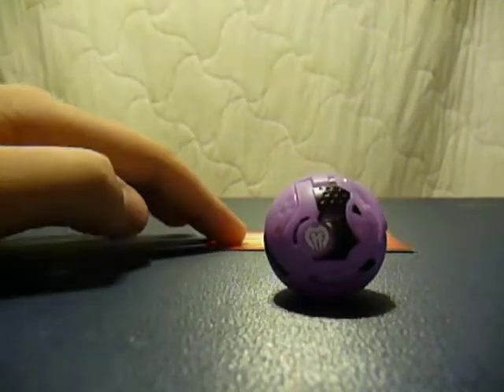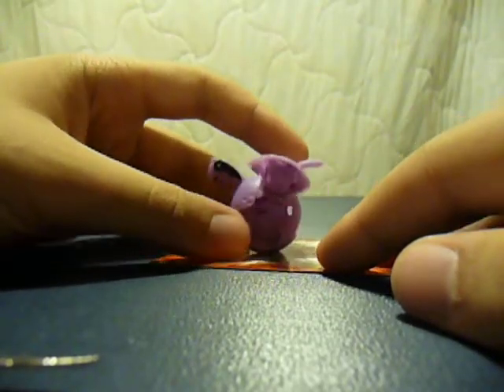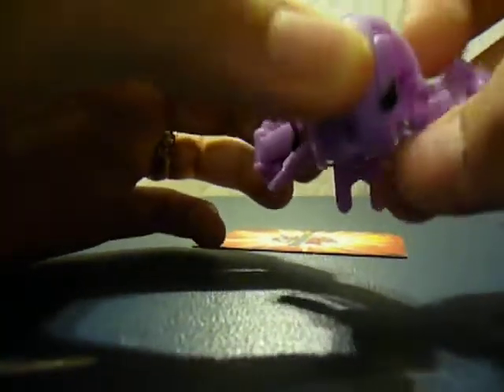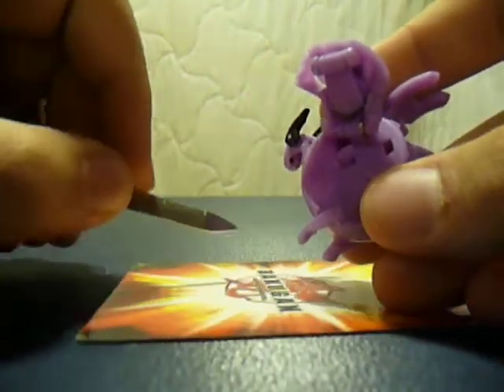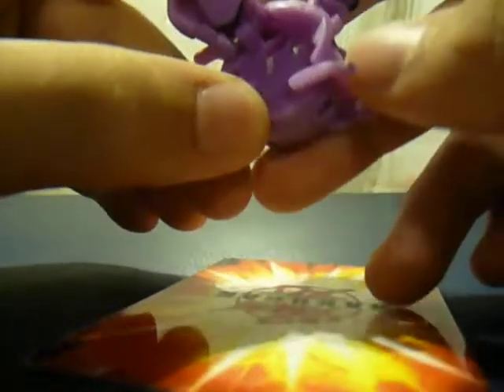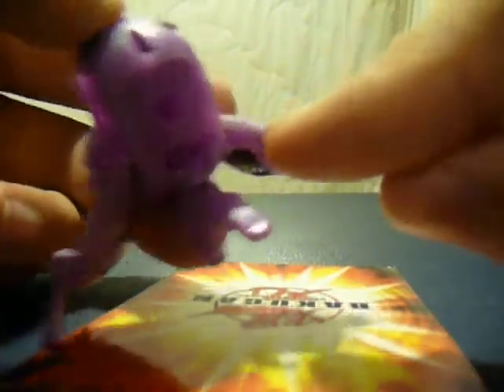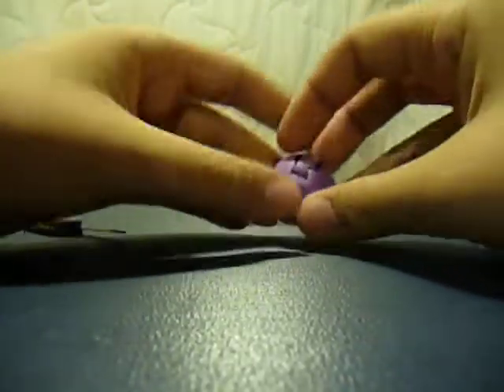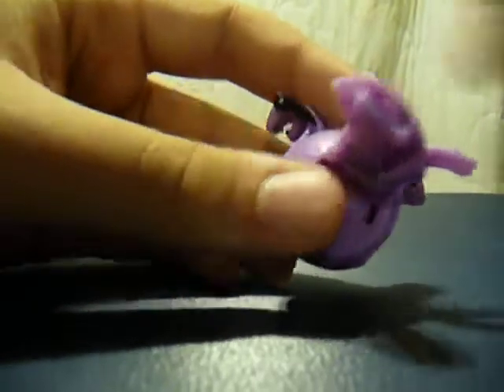Bakugan Mechanical Review: Foxbat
Im a bit dissapointed in this one. The design is obvious and it looks as if it were thrown together last minute. Plus it opens up whenever you drop it from two inches above a hard surface, and it has more manual (static) parts than spring loaded. i would not recomend this for anyone who collects bakugan for display, however it is great to use in battle.